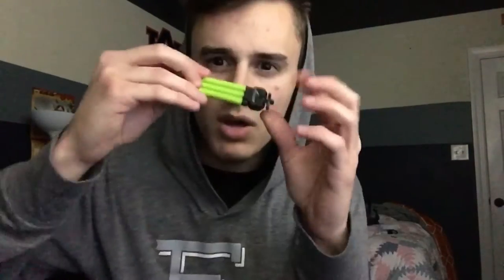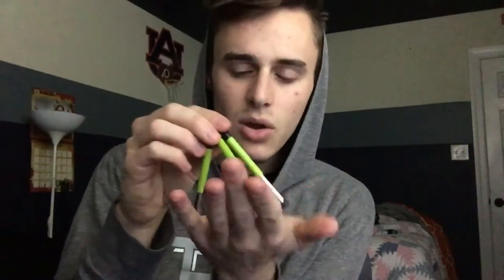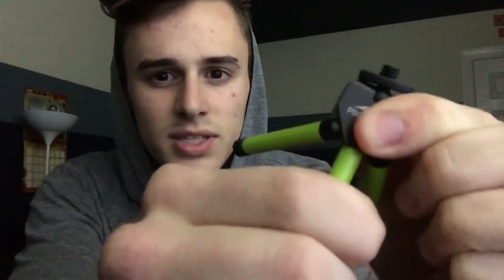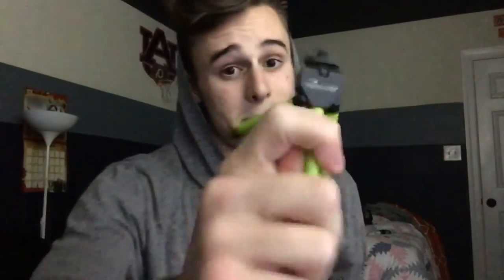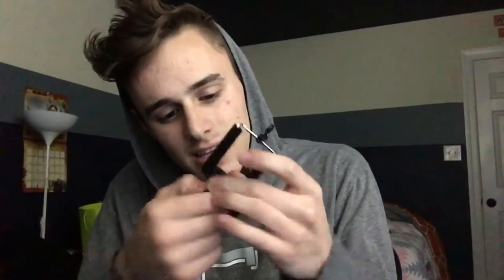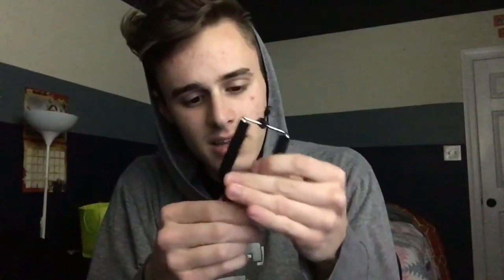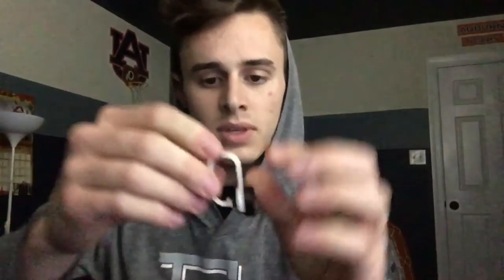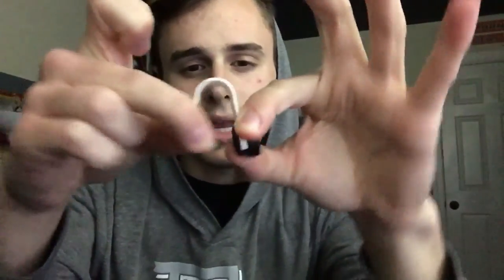Top 3 iPhone Accessories for Video (Under $25 Total!) (Vlog 27)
Mini Tripod
Selfie Stick
iPhone Lenses